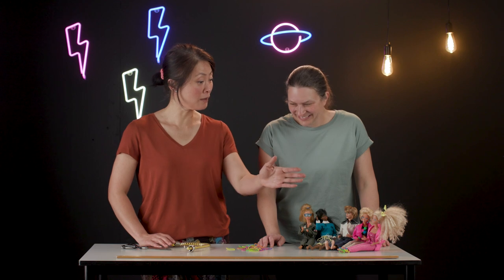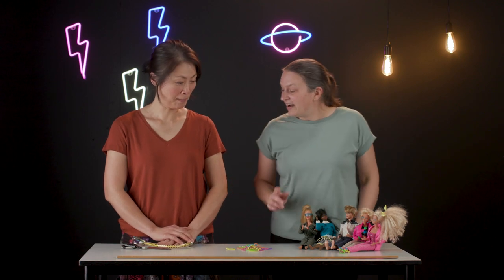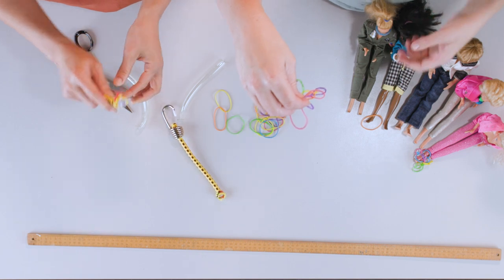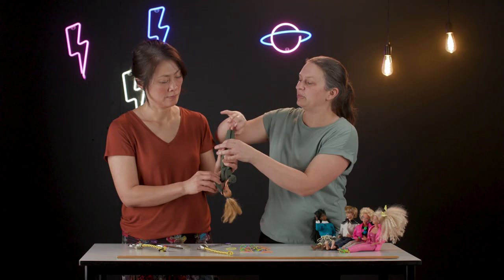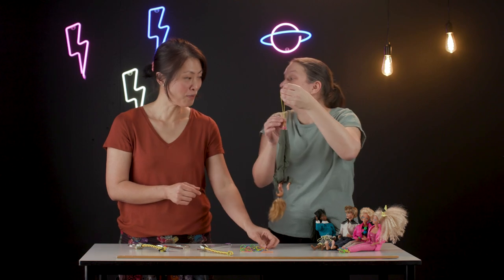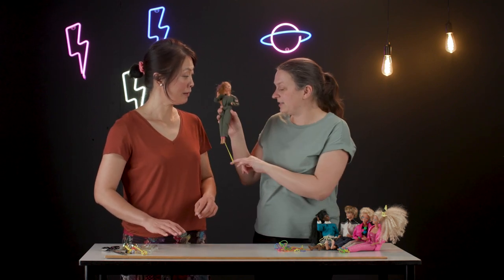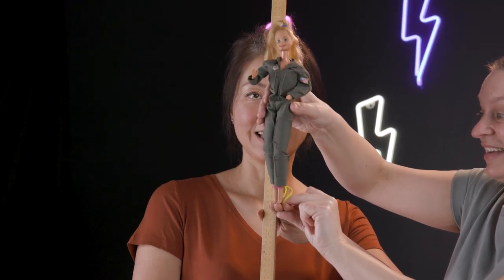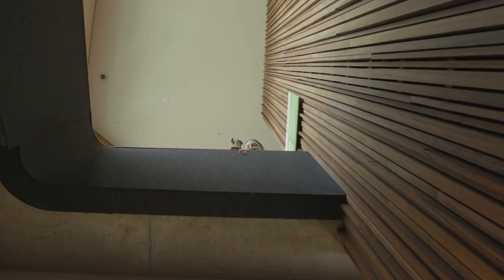Primary and STEM Activity Video: Barbie Bungee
This activity will focus on the ‘produce’ and ‘evaluate’ parts of the design
process.

Forces and materials play a big part in extreme sports and engineering.
Combine these into one crazy fun activity, and you get Barbie bungee!
Students will be excited to launch toys from heights, with only rubber
bands to keep them safe.

Engineers are responsible for the safe movement of human bodies
in everyday activities, such as travelling in cars and trains, as well as
extreme sports like bungee jumping. Here, we will experiment with the
length of the bungee cord, with the aim to have an exciting (and safe) jump.
Although essentially an engineering activity, this can also be combined
with science curriculum, specific to the different year levels.

This video is part of the Primary + STEM educational resources series.

Educational videos for teachers to use in the classroom.